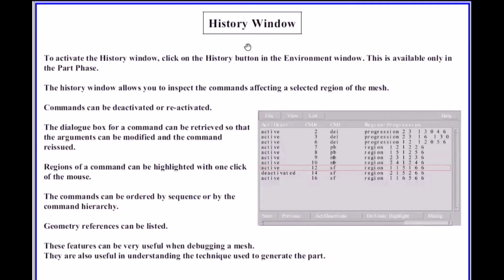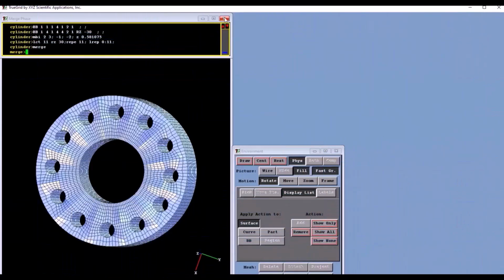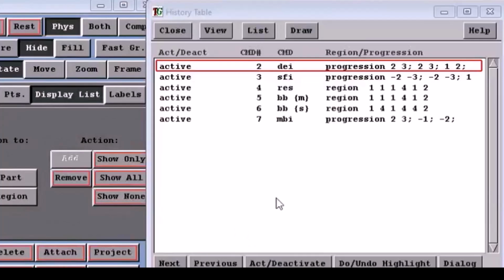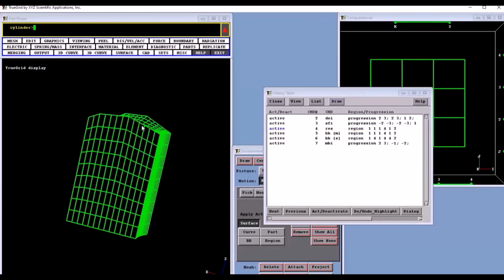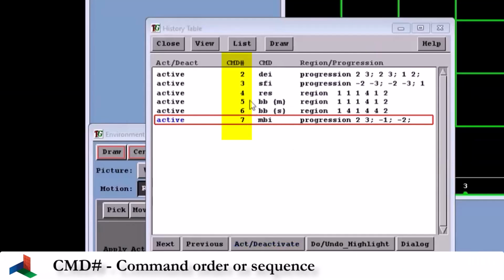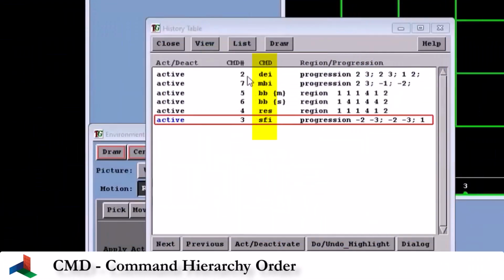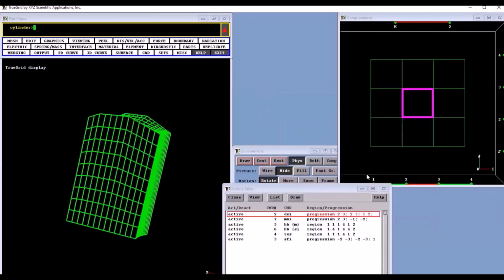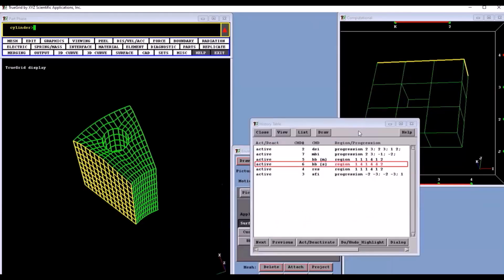History Table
Introduction the history table in TrueGrid and it's core features that help us debug meshes.
00:00 Introduction
01:03 Moving back to the parts phase
01:24 Opening the history table
01:45 Deactivate and reactivate commands
02:45 CMD# - Command order or sequence
03:04 CMD - Command Hierarchy Order
03:51 Region/Progression